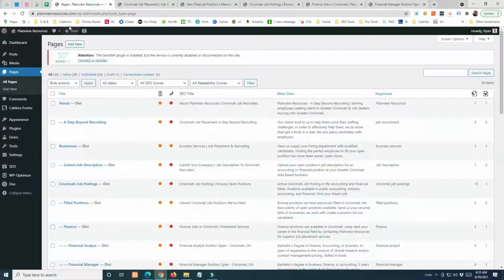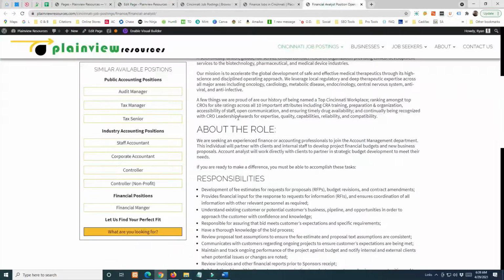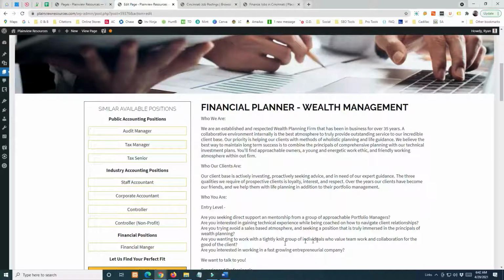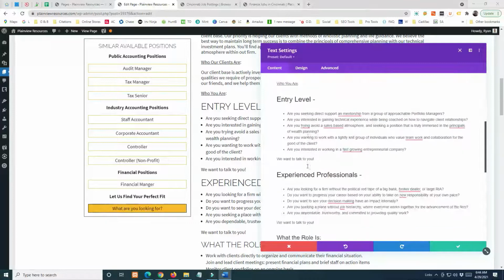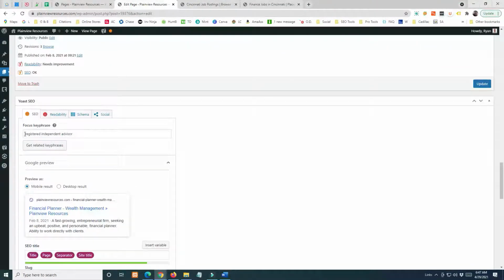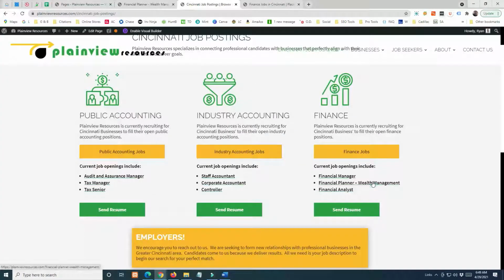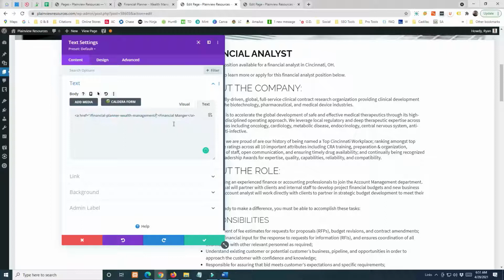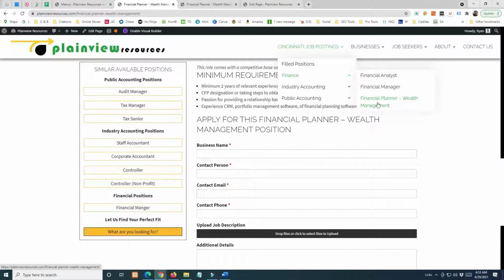WordPress and Divi - Create new page, add it to the menu, & link to it from other pages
👉 Advertising -